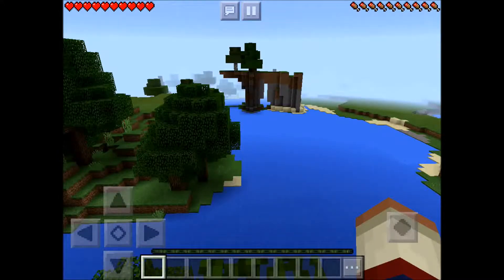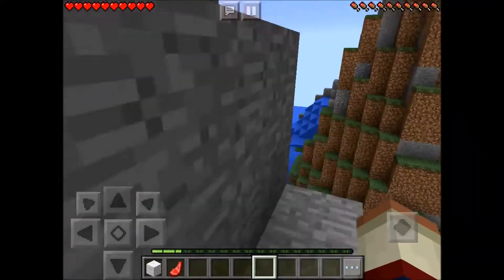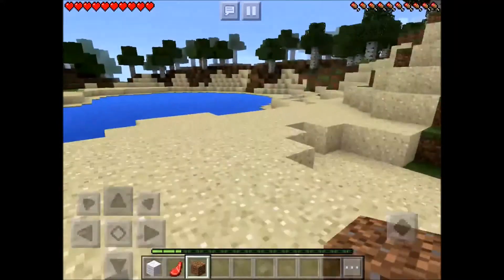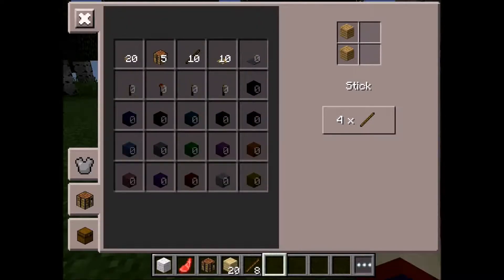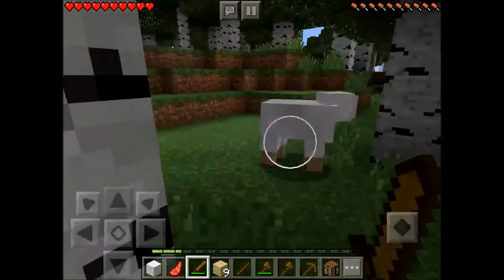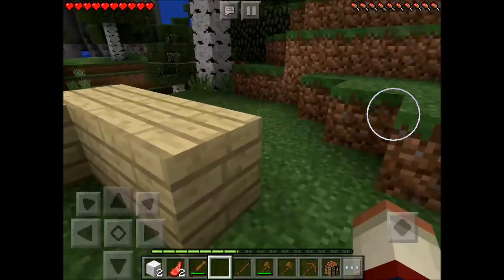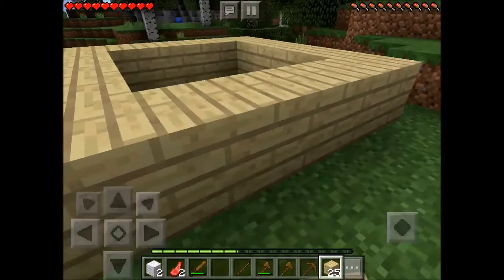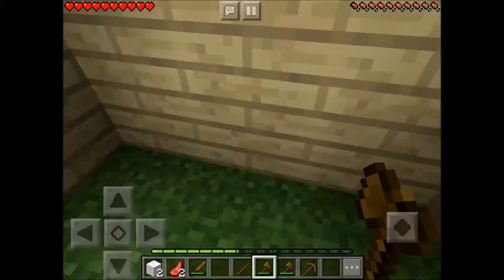Building my house - Green Monkey Minecraft